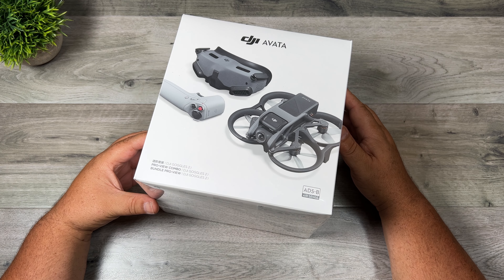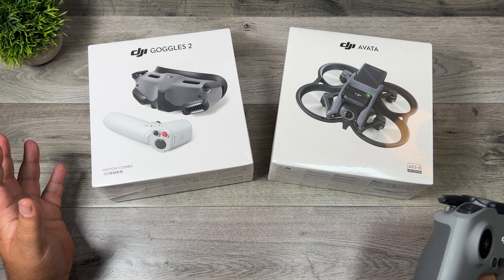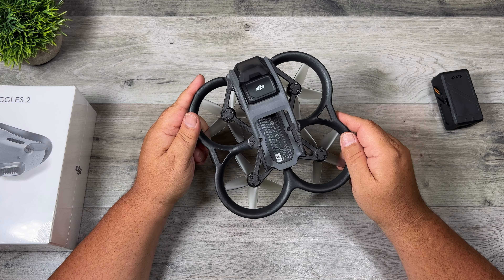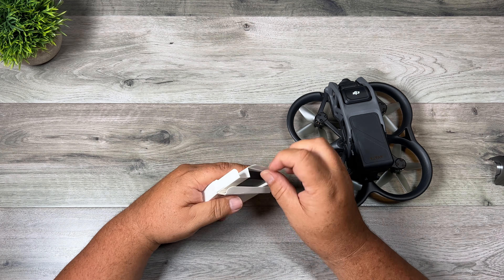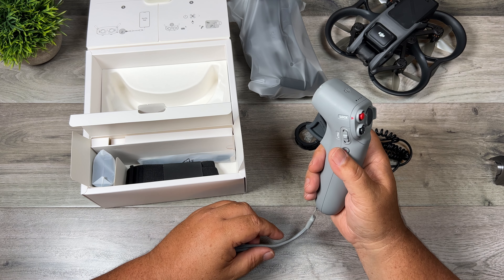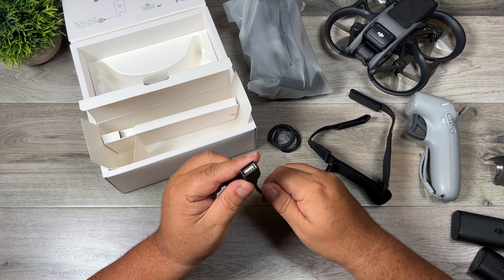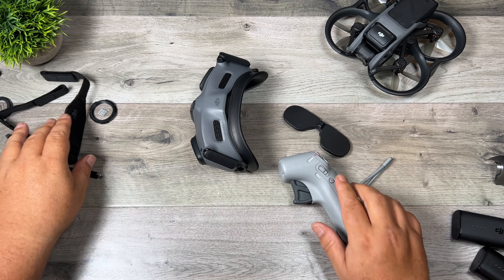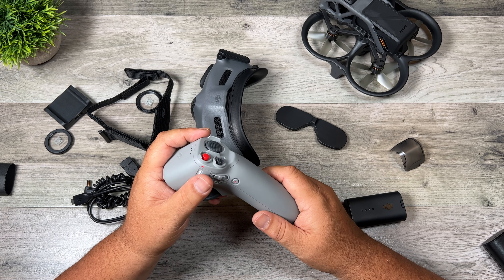DJI Avata Unboxing - Pro View Combo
In this video, we are unboxing the new DJI Avata Pro-View Combo that contains the new drone, Goggles 2, and Motion Controller. The new DJI Avata drone is more durable and can be somewhat repaired by the user if damaged during a crash. It has a new camera that can capture incredible video and of course new smaller goggles with 1080 OLED screens.

DJI Avata (USA)
DJI Avata (CAN)